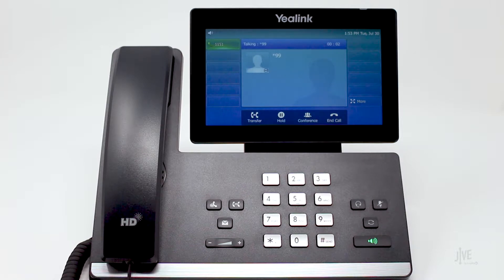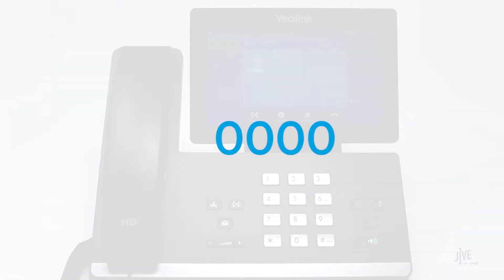Yealink T57W -- How do I check my voicemail?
This video demonstrates how to access your voicemail features on a Yealink T57W. Features like these can be performed with the GoTo desktop and mobile apps. Click the applicable playlist to find out more.